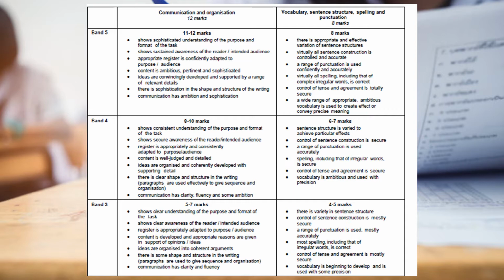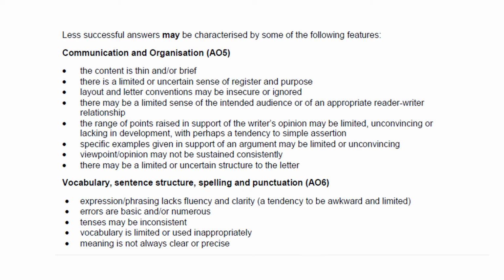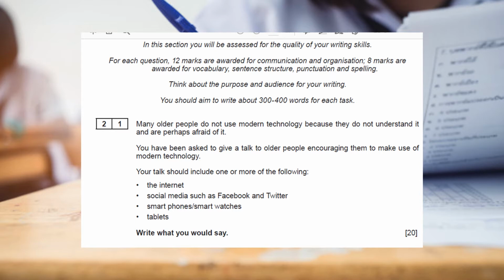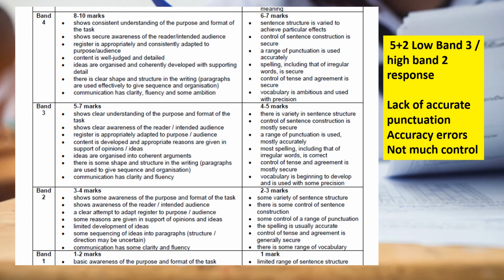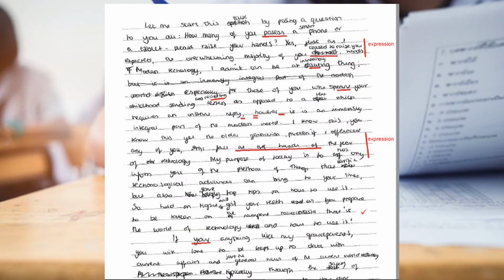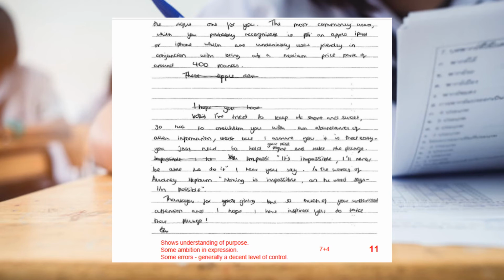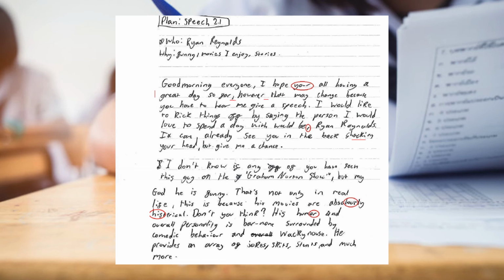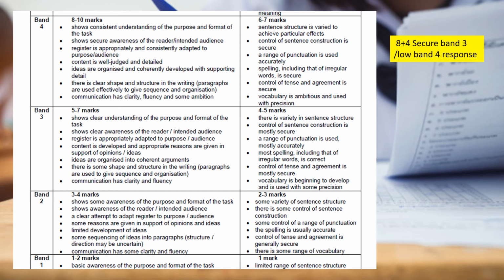English Language GCSE: Speech Writing Examples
This video talks through example speeches linked to the mark scheme. Contains  aGrade 3, 4 and 7 response.